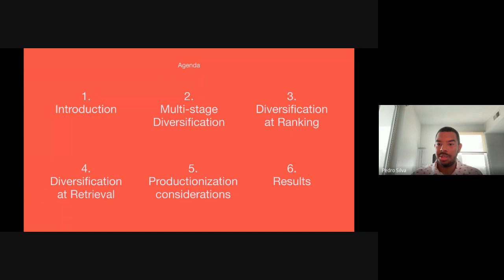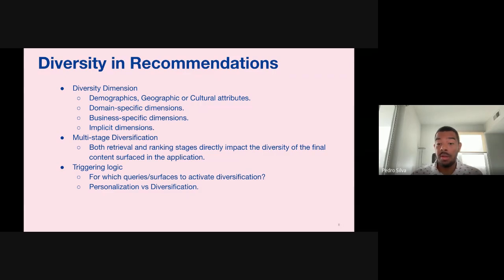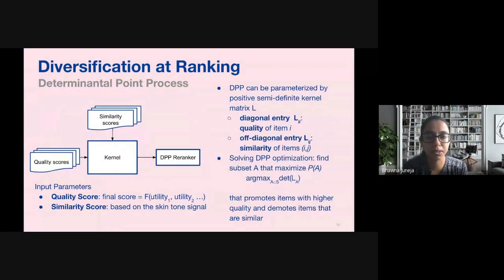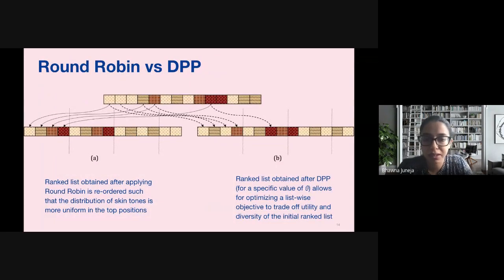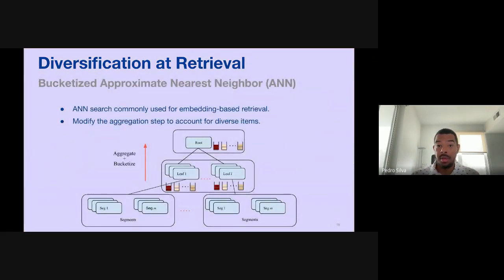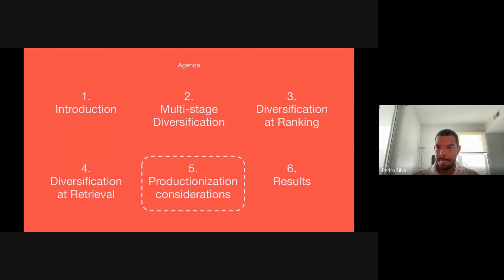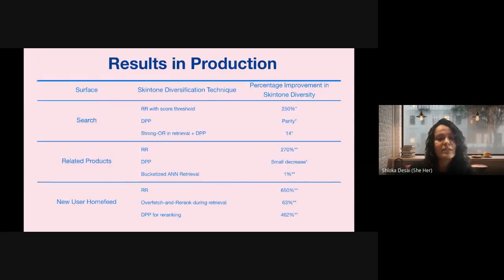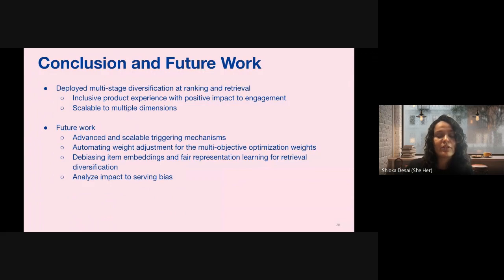Representation Online Matters Practical End-to-end Diversification in Search and Recommender Systems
Authors: Pedro Silva, Bhawna Juneja, Shloka Desai, Ashudeep Singh and Nadia Fawaz